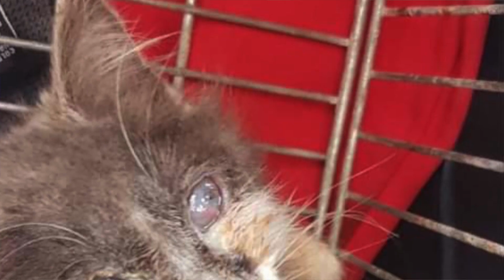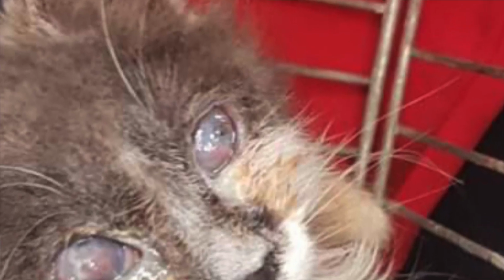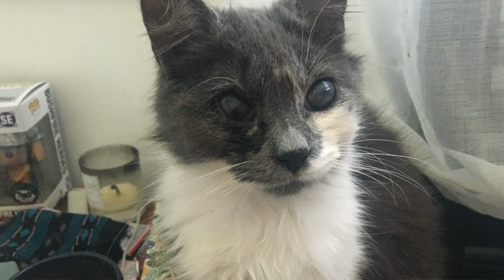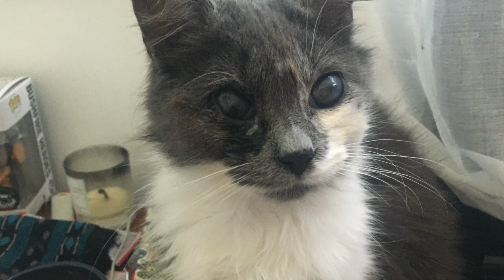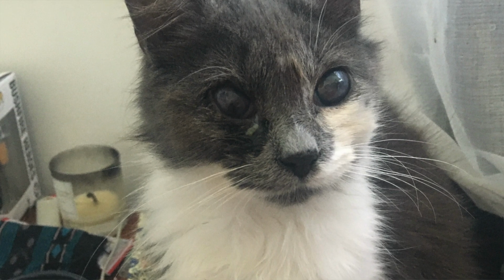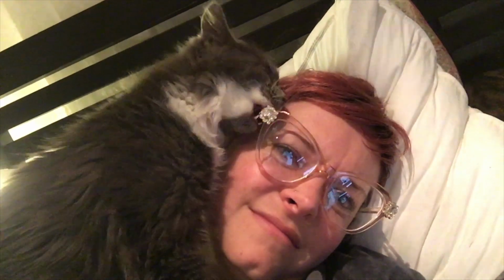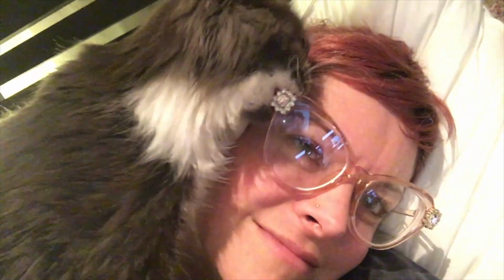Episode 68: Meet Trixie the (Almost) Blind Kitten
Several months ago, a little kitten was brought in to us.  She was full of cat flu, and it was clear she had lost the sight in at least one eye.  Today we are introducing you to Trixie, our (almost) blind kitten.